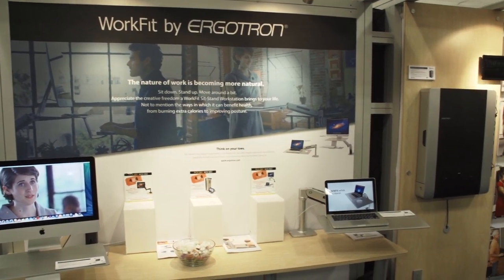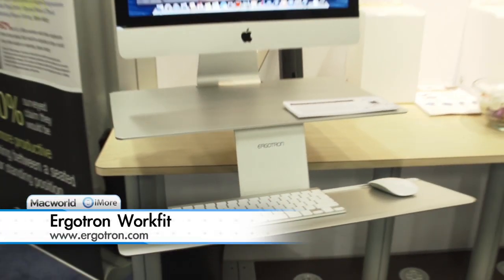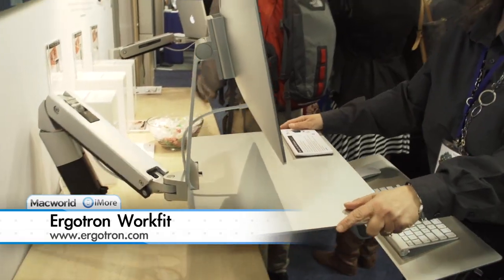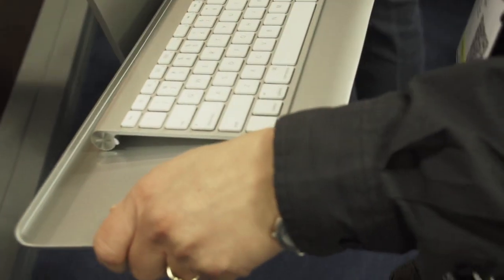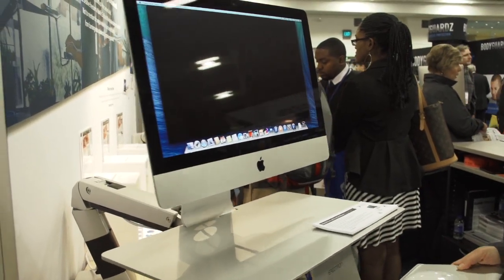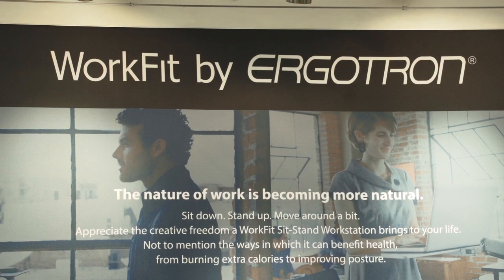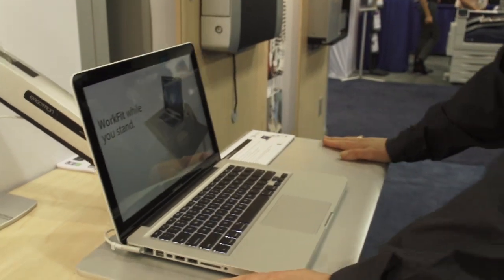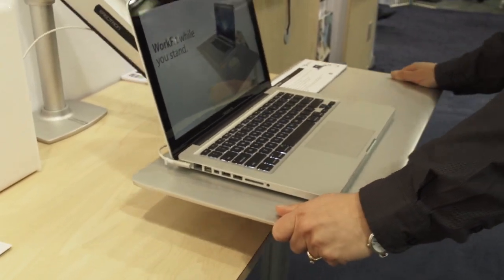Developer spotlight: Ergotron talks standing desks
Find out what workstations Ergotron has developed for Mac users.